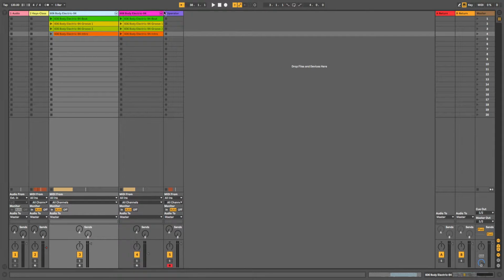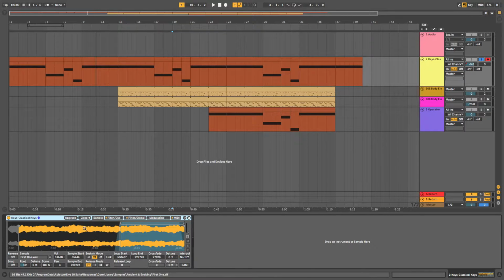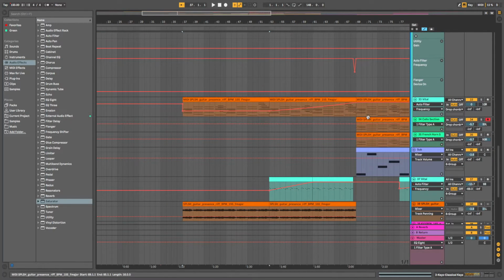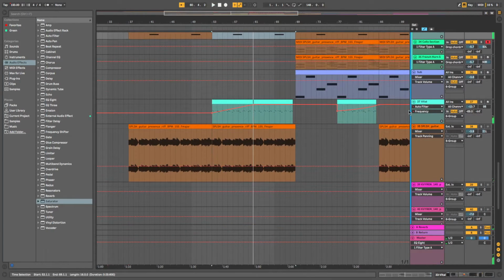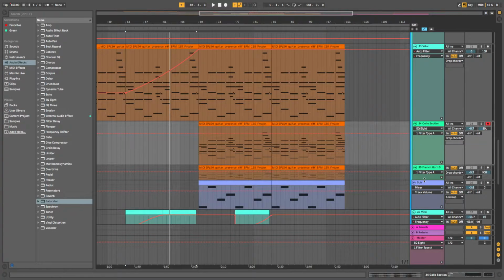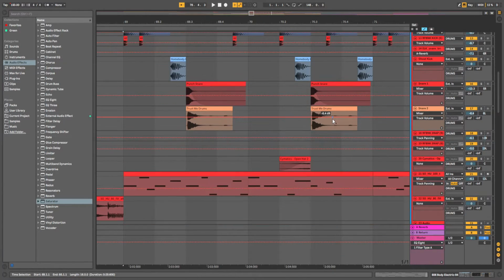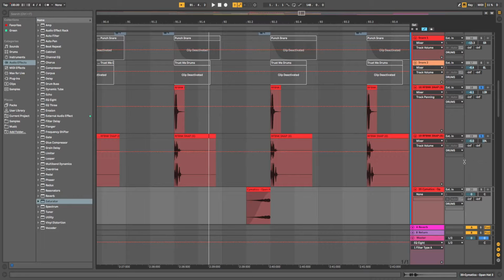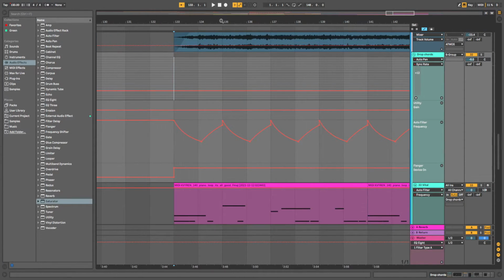FINISHING MY FIRST SONG EXACTLY 10 YEARS LATER